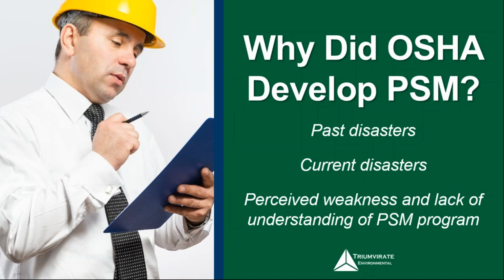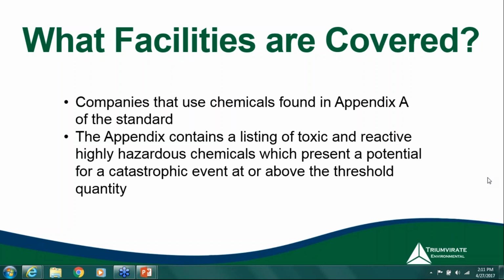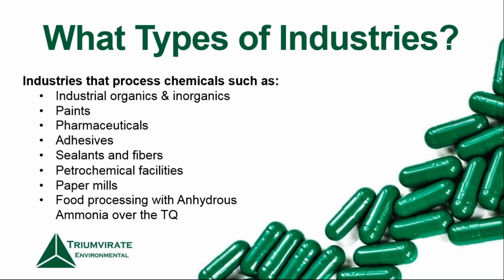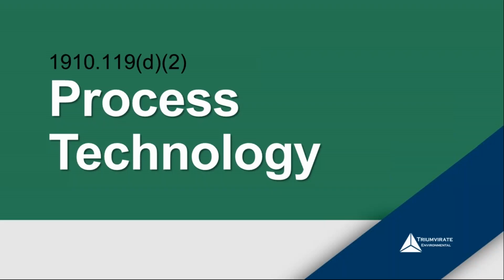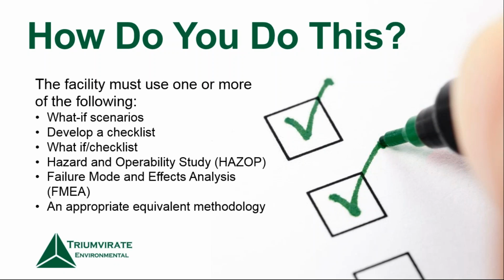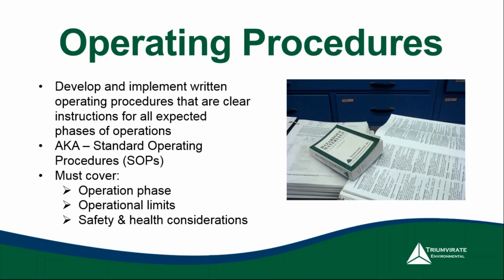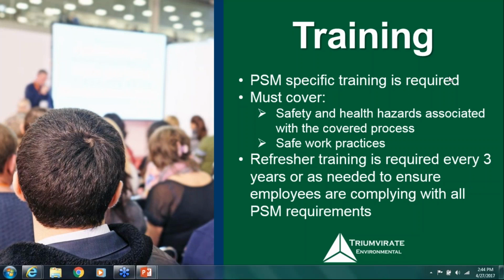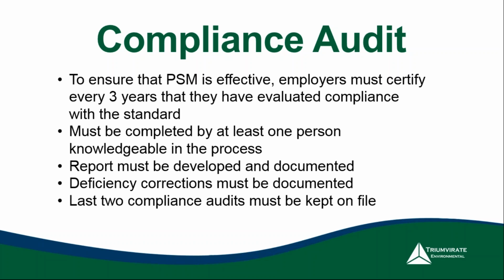Webinar: Process Safety Management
Improper management of highly hazardous chemicals, including toxic, reactive or flammable liquids, can cause accidental releases and emergency responses. OSHA’s Process Safety Management of Highly Hazardous Chemicals standard (29 CFR 1910.119) regulates the management of highly hazardous chemicals. Violations can carry fines of up to $126,000. Do you have a PSM program in place?